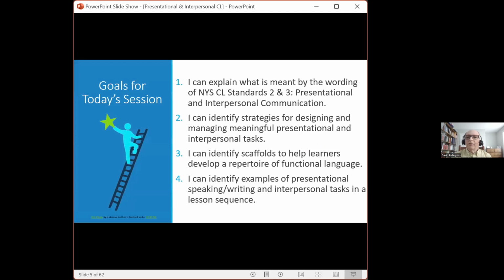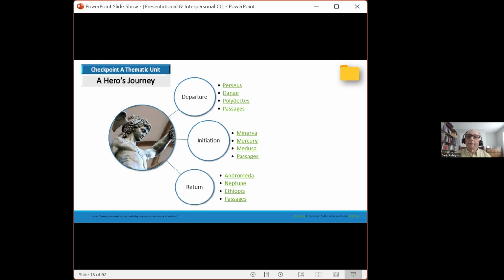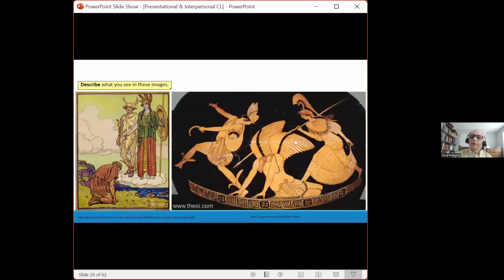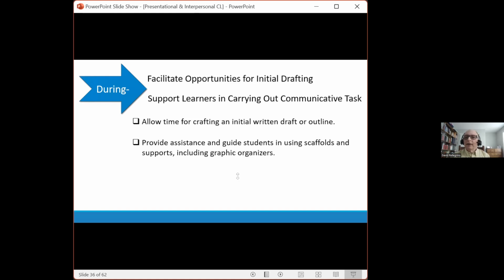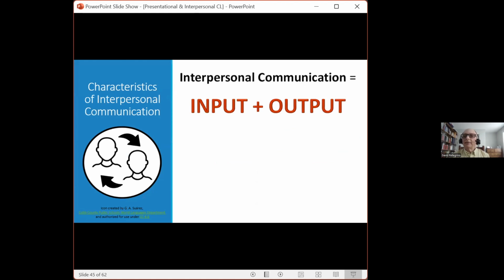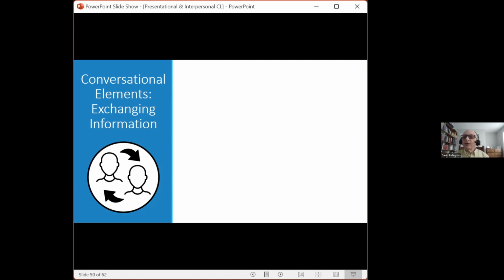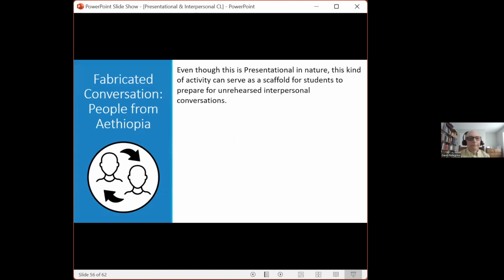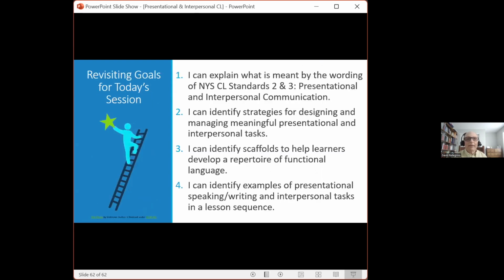Presentational and Interpersonal Communication for Classical Languages - Part 1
Webinar description:  Building on the previous Classical Languages webinar on Standard 1, Interpretive Communication, we will dive into the two output standards: Standard 2 - Presentational Communication; and Standard 3 - Interpersonal Communication. Participants will explore ways to create engaging contexts for students to share their proficiency in the target language in Presentational Writing and Speaking, as well as Interpersonal Speaking. We will consider a variety of Presentational and Interpersonal Strategies integrated in the context of thematic lessons.